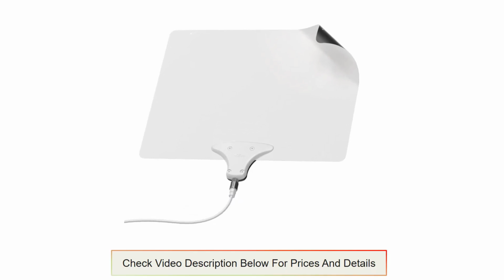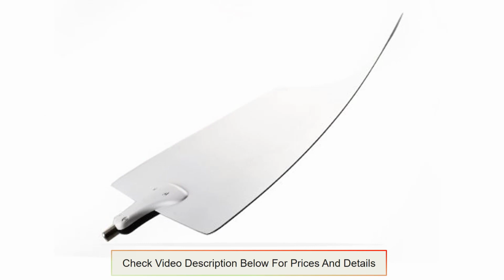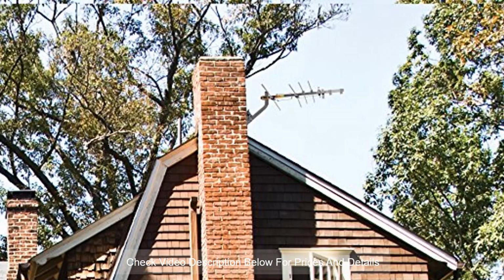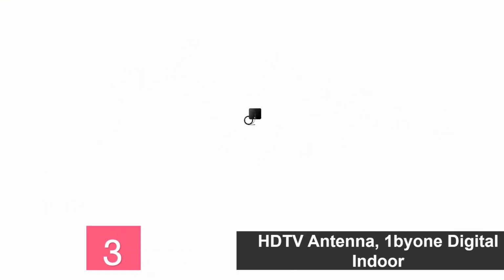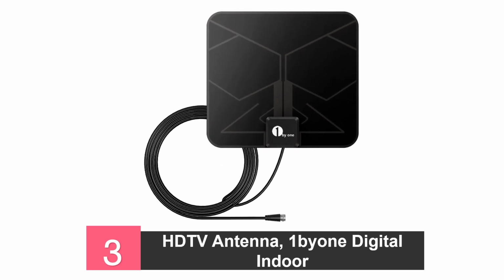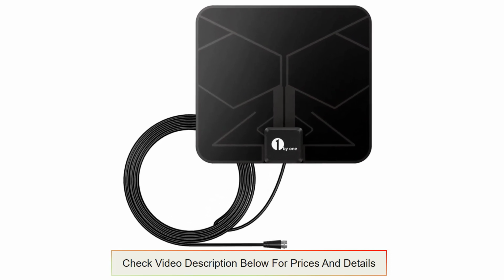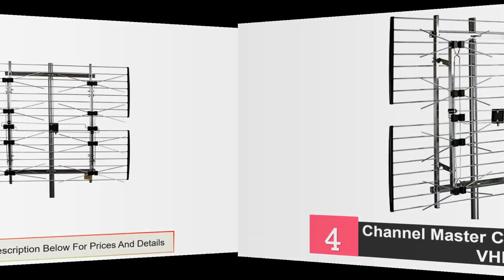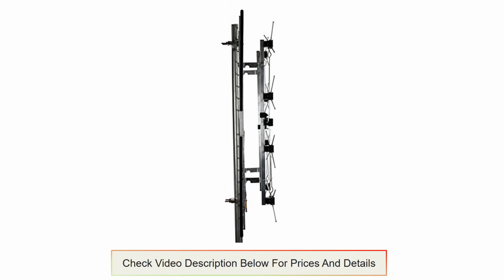Best TV Antenna Review 2018 - 2022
List of Best TV Antennas

Mohu Leaf TV Antenna, MH-110583

The paper-thin feature of this antenna makes it simple to hide behind article of furniture within the home. though it comes in an exceedingly lovely white front and reverses black color, painting the antenna is feasible to induce it to match the inside décor of the house.
Coming with a ten linear unit. superior cable, this antenna incorporates a 30-mile vary and grants viewing access to any or all free channels among vary tired a 1080p HD quality, far better than most satellite and cable connections.

RCA Compact out of doors directional antenna television Antenna

With enhancements to modify this antenna broadcast each ultrahigh frequency and VHF frequencies, it's distinctive among most TV antennas.
It comes with mounting hardware still as a mast for each upside and wall mounting that create it appropriate for each inside and outdoors obtaining signals from up to seventy miles.
Streaming live content has ne'er been higher. Devices like Roku, and Apple TV try simply with the antenna to produce on-demand programs and live content all up to 1080i television
The reception quality of the antenna is greatly increased victimisation cross-phase, multi-element style.

1byone Indoor TV Antenna

This indoor associate degreetenna has an inline electronic equipment that will increase the amount of channels on the TV. Turning the electronic equipment on or off offers 2 signal modes from that to pick out the simplest possibility.
Setting up is kind of simple and it does not need special tools. merely plug it into the TV and use the channel search perform to discover as several channels as potential. With a twenty five miles vary, it's wonderful for TV towers among a twenty miles radius.
It's 10 ft. cable permits got wind of in an exceedingly location wherever it'll have the simplest signal reception.

Channel Master CM-4228HD Antenna

This antenna receives each ultrahigh frequency and VHF channels for free of charge round the space. it's an out of doors antenna thus it'll ought to be hooked up to a footing on the roof or employing a mast. it's light-weight thus moving it around is straightforward and stress-free.
The antenna incorporates a vary of over sixty miles and gets over fifty free channels. the amount of channels can depend upon the channels on the market round the location of the house.
As an out of doors antenna, it will stand up to numerous atmospheric condition with none twisting or bending.